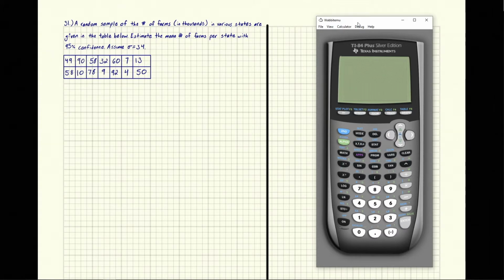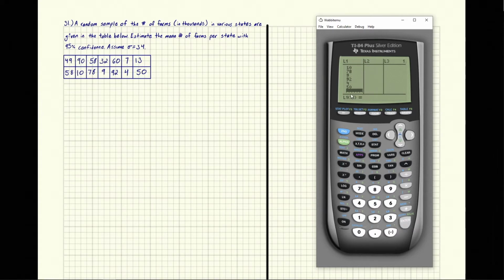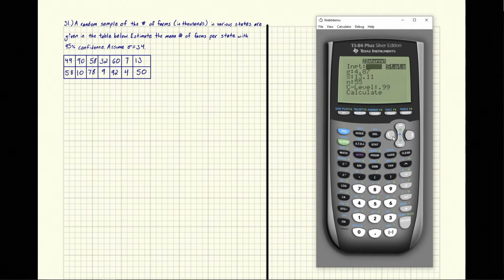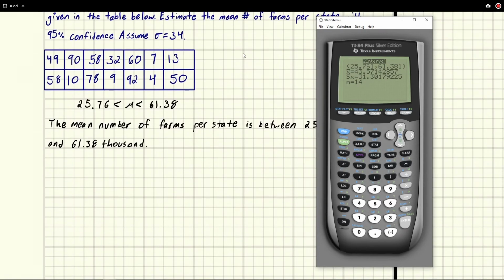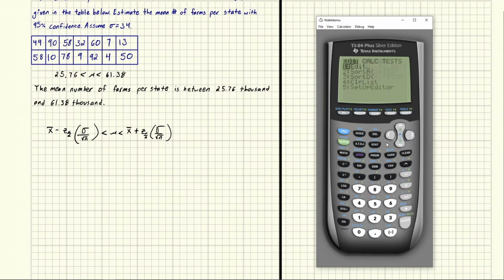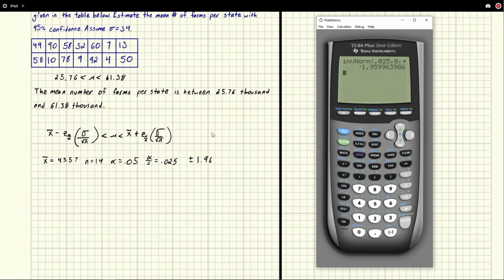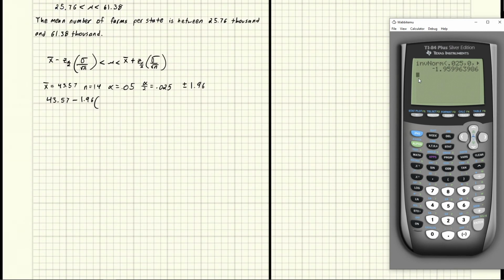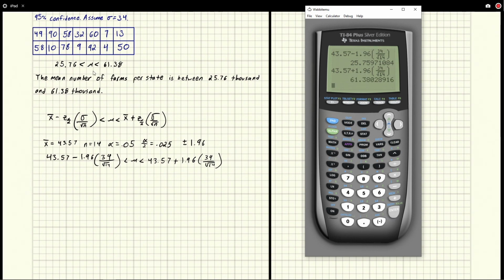Problem 31 Confidence Interval with Data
A random sample of the number of farms (in thousands) in various states is given in the table below. Estimate the mean number of farms per state with 95% confidence. Assume sigma=34.
DATA

Time Stamps
0:23 Finding the interval with the calc
0:39 Entering the data into the calc
1:44 Entering the values into the interval for the calc
2:40 Writing the answer
3:58 Using the Formula method
6:07 Finding Z with the calc
6:57 Finding Z with the chart
7:50 Entering the formula into the calc